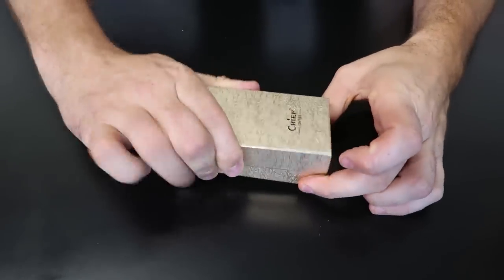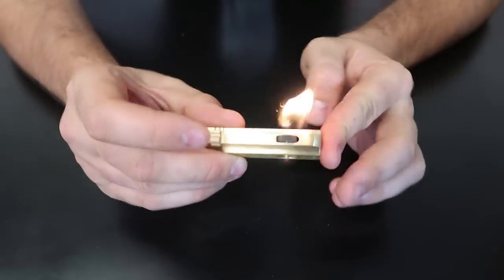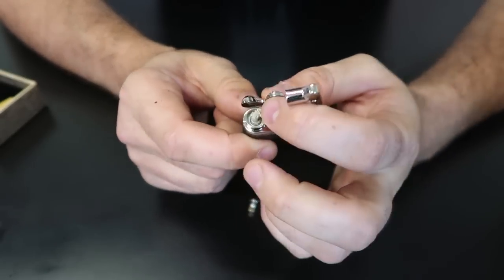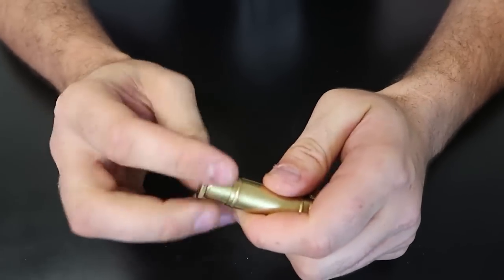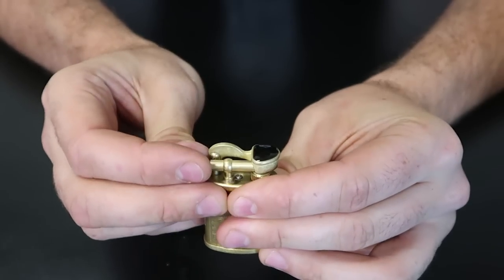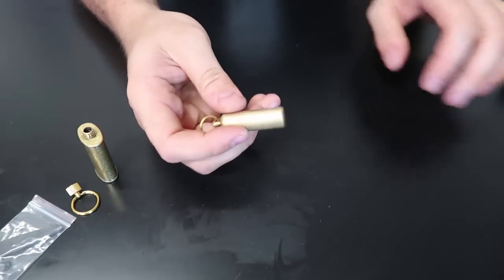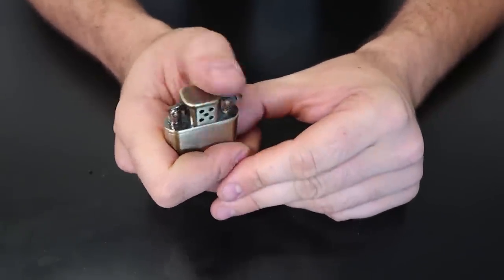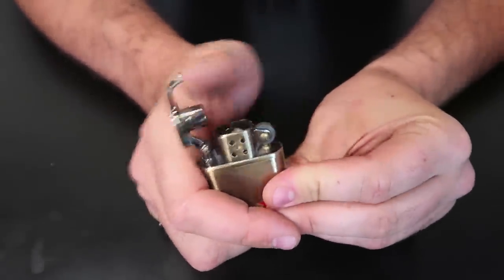6 Trench Lighters You Didn't Know Existed